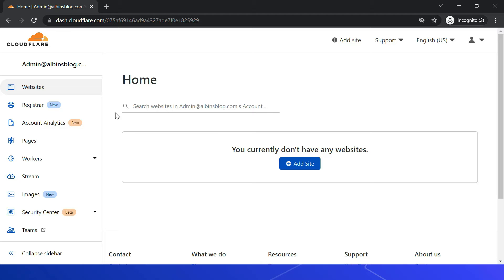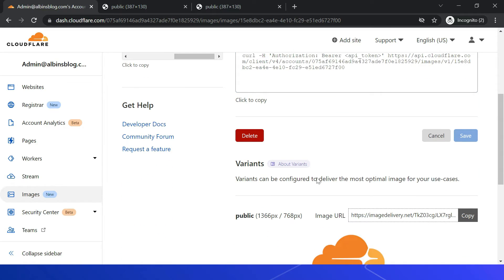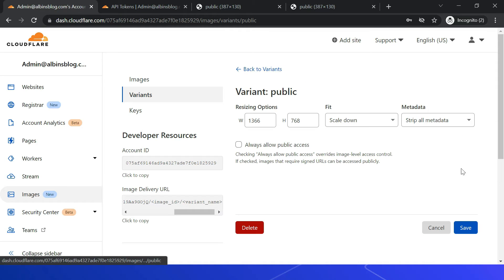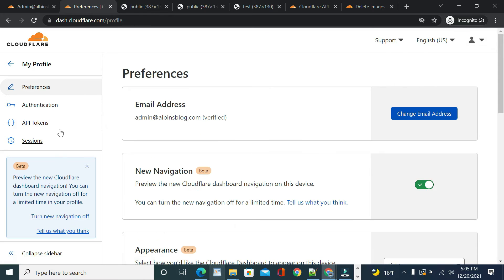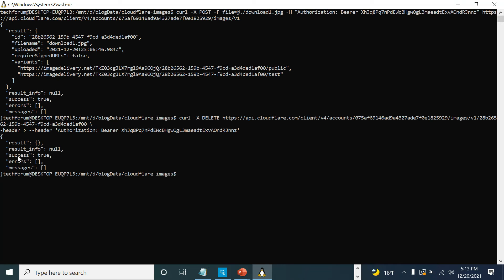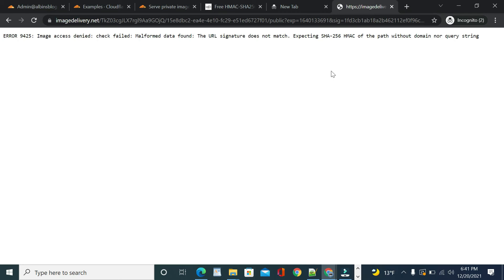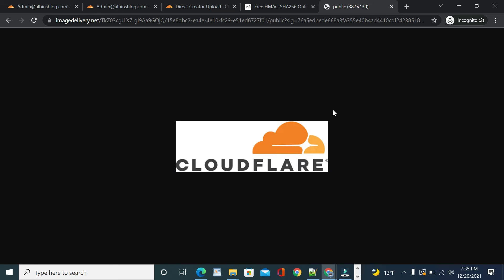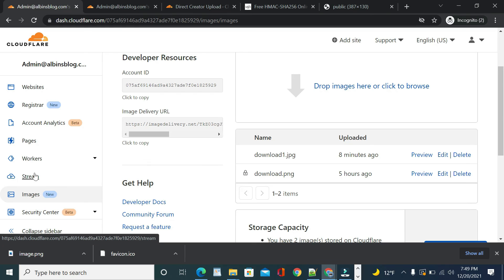Cloudflare Images | How to Setup and Use Cloudflare Images?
The Cloud Flare Images is a single product that store, resize, optimize and serve the images to different channels.

In most of the cases we need to deliver different variants e.g. size and formats of the images to different channel, this is handled by creating different image variants and storing them in a server or even to CDN. but this creates more over head to create ,store and retrieve the images.

The image CDN's help here, the variants to the images can be easily created through Image CDN, upload the original image then create the required variants on CDN

Quick Upload UI
Upload through API
Direct Creator Uploads - If you want the user directly upload the images, the Direct Creator Uploads feature of Cloudflare Images can be used.

The Direct Creator Uploads API lets you request single-use tokens. These one-time upload URLs can be used by your app to upload your user’s submissions without exposing your API Key or Token.

Some of the important highlights

 - The variants and different formats don’t count towards your stored images quota.
 - images that is uploaded to Cloudflare Images can be marked as private, so it can only be accessed using an expiring signed URL token.
 - Cloudflare Images offers multiple ways to upload your images.
 - accept all the common file formats including JPEG, GIF and WEBP.
 -  Each image uploaded to Images can be up to 10 MB.